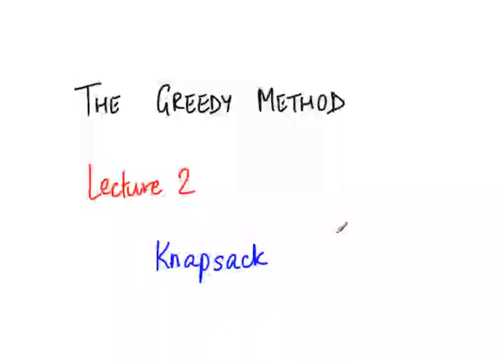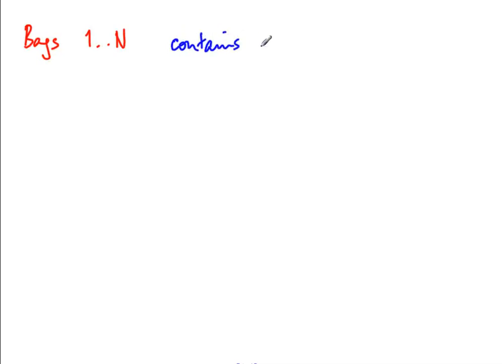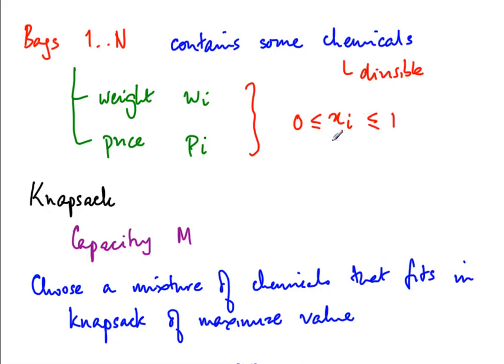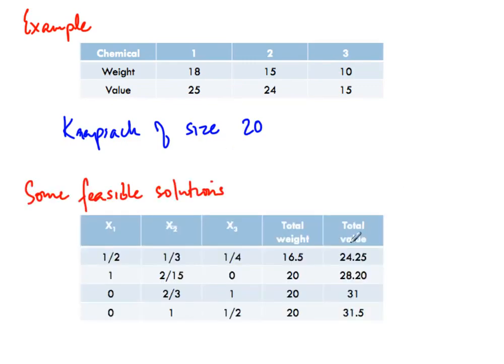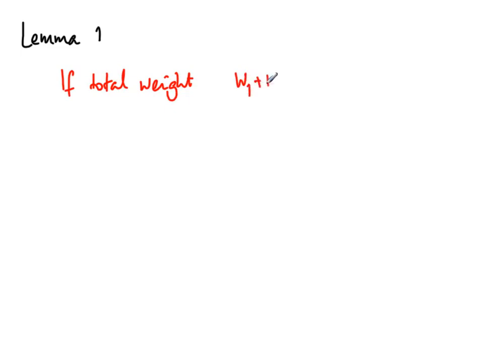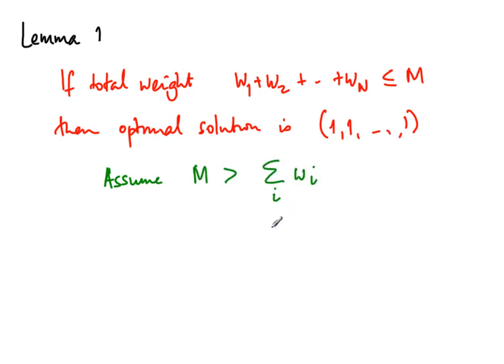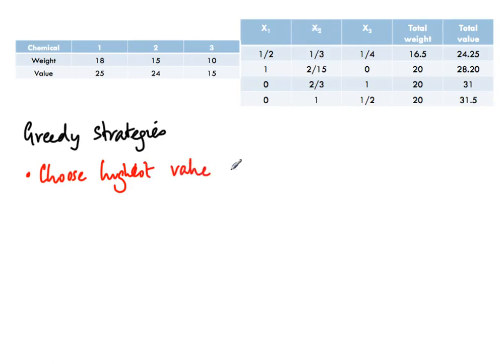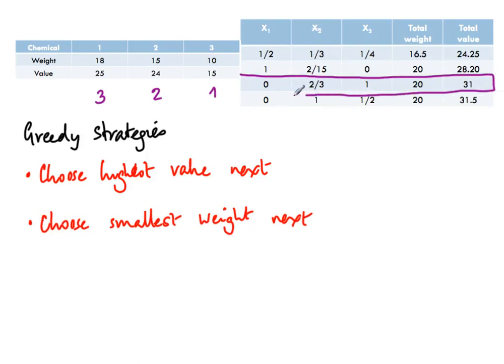Greedy Algorithms Knapsack Part 1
In this Part-1 tutorial,  Greedy approach. We have shown that Greedy approach gives an optimal solution for Fractional Knapsack. However, this chapter will cover 0-1 Knapsack problem and its analysis.

In 0-1 Knapsack, items cannot be broken which means the thief should take the item as a whole or should leave it. This is reason behind calling it as 0-1 Knapsack.

Hence, in case of 0-1 Knapsack, the value of xi can be either 0 or 1, where other constraints remain the same.

0-1 Knapsack cannot be solved by Greedy approach. Greedy approach does not ensure an optimal solution. In many instances, Greedy approach may give an optimal solution.